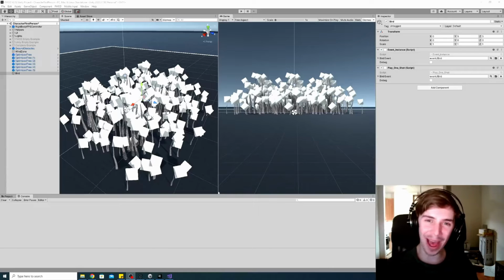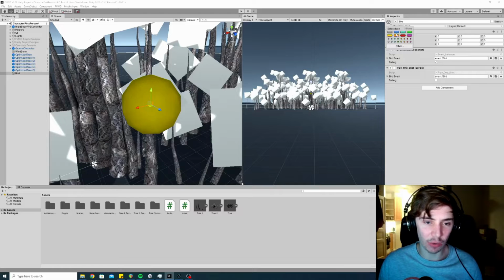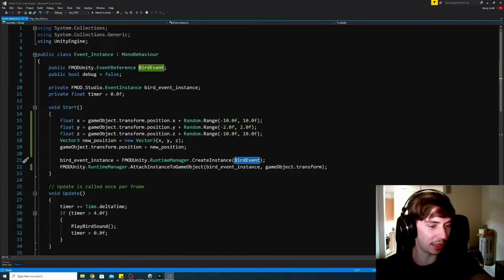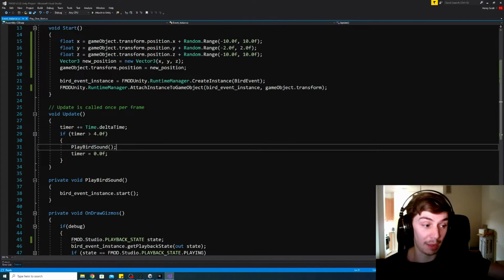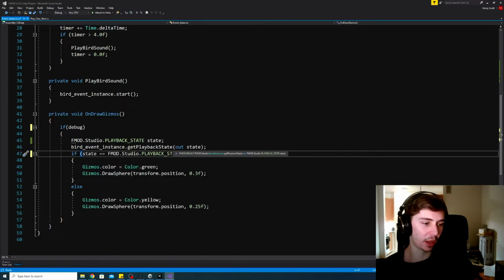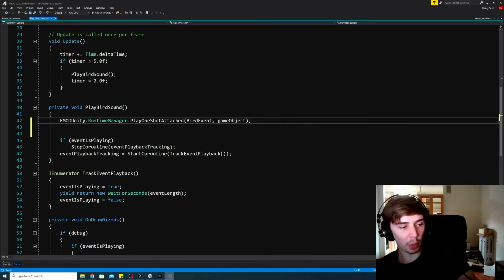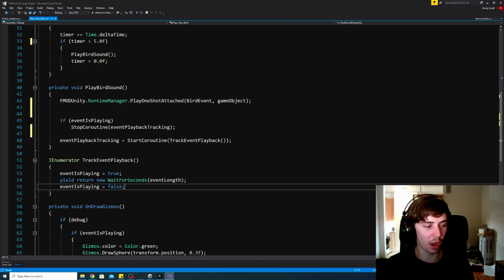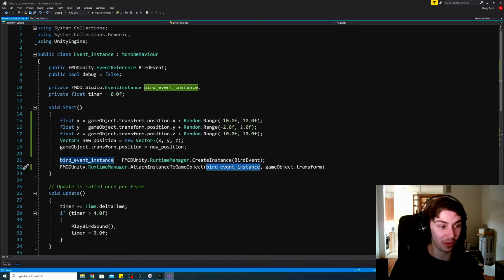FMOD & Unity | Visualise And See Your 3D Sound Sources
In this video, we're looking at how we can create simple tools that allows us to see where our 3D sounds are being from in our game world through Unity's Editor.  You can use these tools whenever you create a script that will play back a sound using FMOD's Event Instanes or PlayOneShot functions.